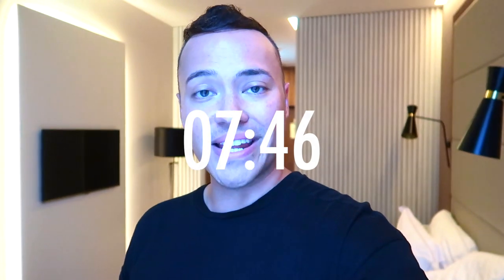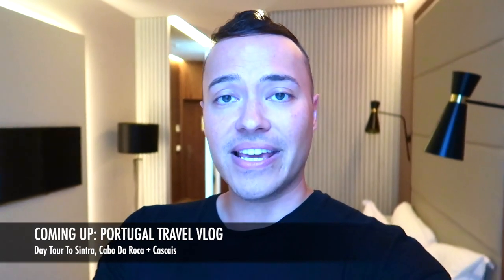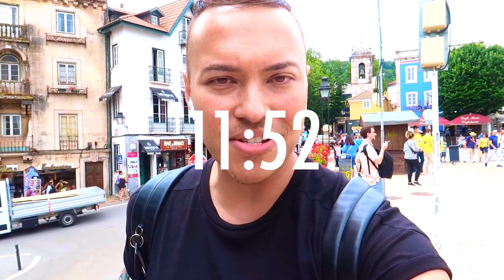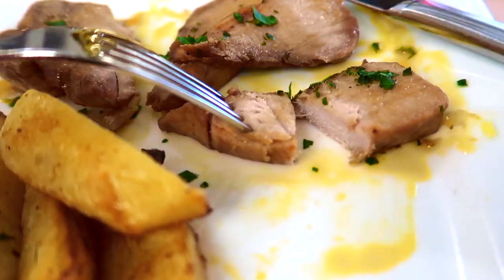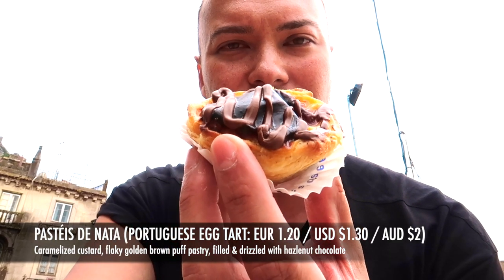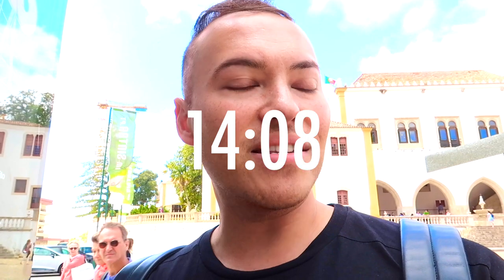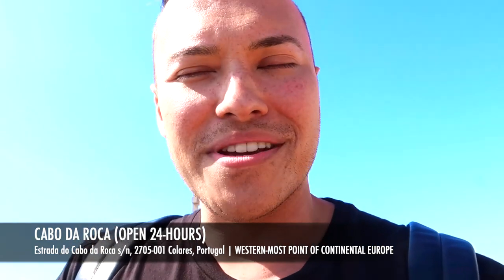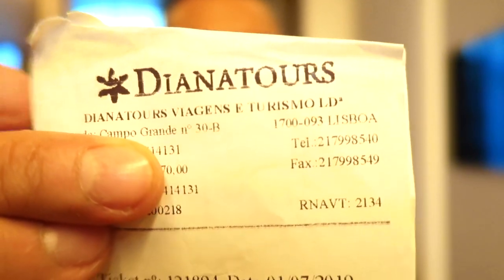🇵🇹 PORTUGAL TRAVEL GUIDE/VLOG | Full Day Tour to Sintra, Cabo Da Roca + Cascais | EPISODE 2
It's time to venture a little out of the city today and explore more the smaller towns nestled in the mountains and sprawled along the coast.. I booked a tour that took me to Sintra, Cabo Da Roca and the resort town of Cascais..

1. Parque e Palácio Nacional Da Pena (Pena National Park & Pena National Palace in Sintra)
2. Exploring Sintra Village (Markets & Views)
3. Experiencing the worst lunch in Sintra (Paço Real Restaurant)
4. Trying the best pastries in Sintra (Casa Piriquita)
5. Palácio Nacional De Sintra (Sintra National Palace)
6. Atlantic Ocean views from Cabo Da Roca (The Western-Most Point of Continental Europe)
7. Quick stopover in Cascais (Resort Town)
8. Review of Diana Tours (honest, but personal opinion)

*LISBON PORTUGAL TRAVEL GUIDE
*LISBON PORTUGAL TRAVEL BLOG
*LISBON PORTUGAL GUIDE
*LISBON TRAVEL
*EXPLORE LISBON
*LISBON TRAVEL
*THINGS TO DO IN LISBON
*THINGS TO DO IN PORTUGAL
*LISBON IN A DAY
*LISBON FIRST IMPRESSIONS
*PORTUGUESE FOOD
*LISBON TRAVEL VLOGS
*LISBON TRAVEL TIPS
*SINTRA PORTUGAL
*CABO DA ROCA PORTUGAL
*CASCAIS PORTUGAL
*CASA PIRIQUITA PASTRIES

"How Did We Get Here" by Ted

Camera Case - Lowepro LP37061 Tahoe CS 20 Case

Memory Card - SanDisk Extreme Pro 128GB SDXC

Tripod - Joby GorillaPod 1K Kit Black JB01503